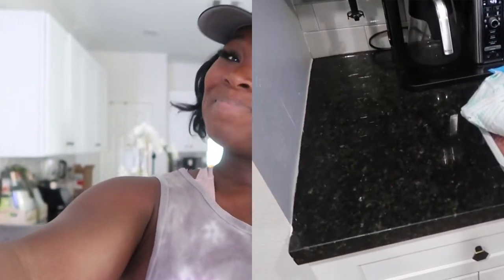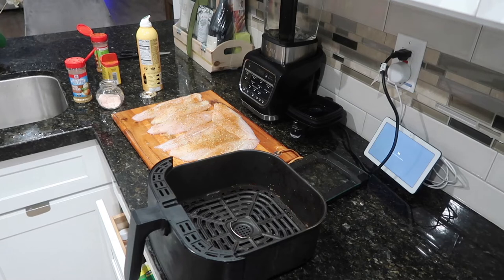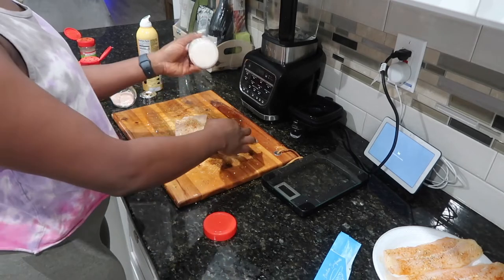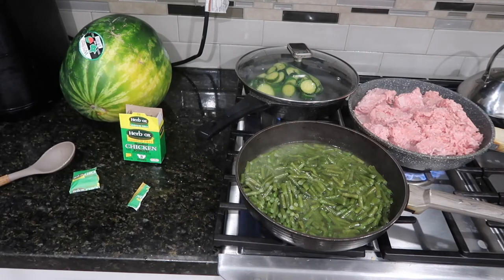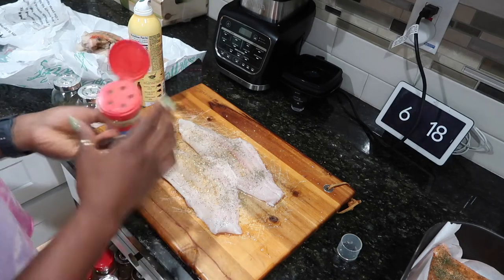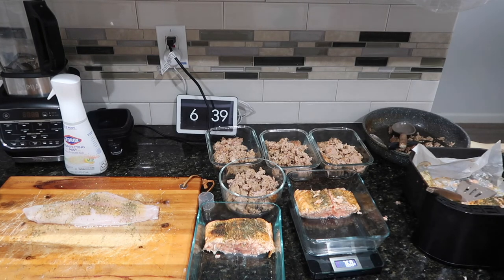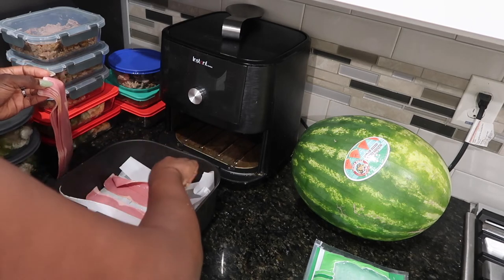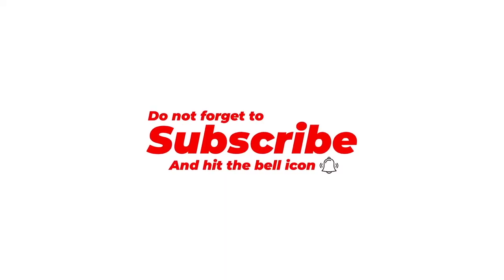1200 CALORIE MEAL PREP | WEIGHT LOSS MEAL PREP 2022 | QUICK HEALTHY MEALS FOR WEIGHT LOSS | ALEXIS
Links are below: 5 day meal prep, 5 day meal prep with me, healthy meals for weight loss, 1200 calorie diet, quick healthy meals for weight loss, healthy meals for fat loss, weight loss, meal prep ideas, how to meal prep, healthy meal prep, how to meal prep for weight loss

About Alexis Ashley:
Just a girl born and raised in Houston, Tx, Alexis is creative, spontaneous, emphatic, always ready to explore, and sometimes overly emotional. In Alexis Ashley’s vlogs, she’ll inspire you to be yourself and to live in the moment.

Subscribe to follow Alexis’s journey while sharing her new experiences of being a wife, entrepreneur, growing her social media business, working a 9-5 as an Executive Assistant, traveling to new places, life at home, and my latest hobbies and so much more.

xoxo, Alexis Ashley

Items Mentioned:
Glass containers
Large glass containers
Portion control Spoons

AGE: 28
RACE: Nigerian
LOCATION: Houston, Tx

✨Time Stamps
0:00 - 0:56 - Intro
0:56 - 17:57 - Healthy Meal Prep
17:57 - 18:01 - Outro